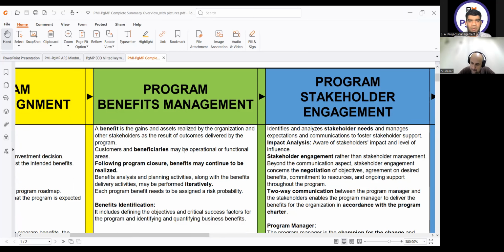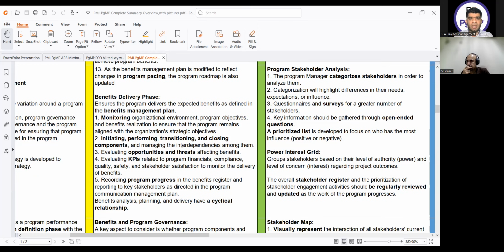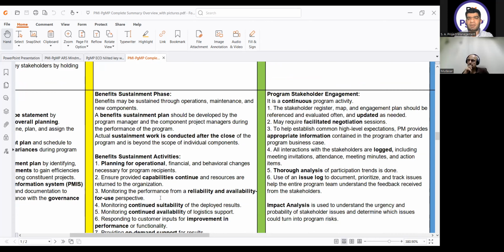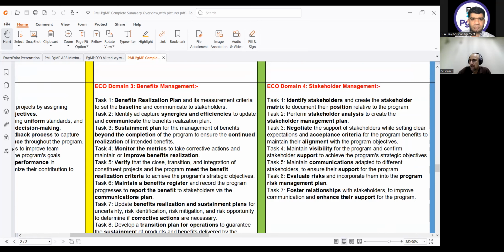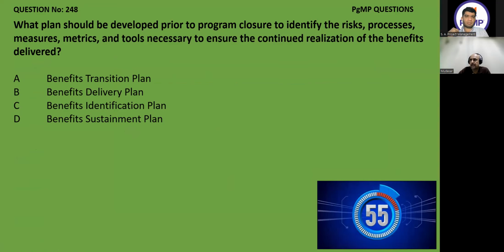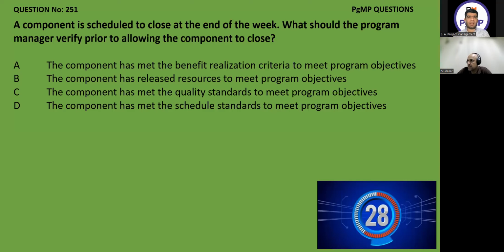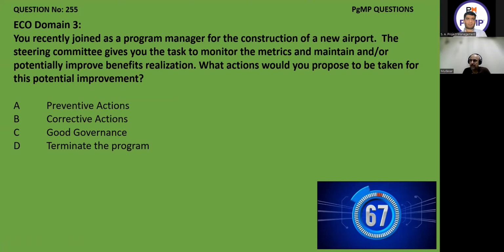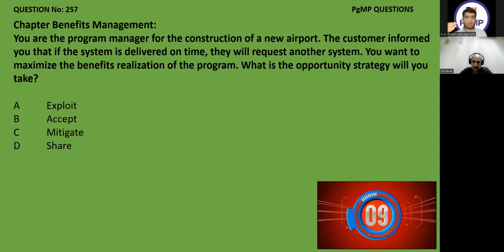PgMP Coaching Call No.35_Program Benefits Management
— Amer In this coaching call, we:

1. Revised the keywords of Program Benefits Management domain.
2. Revised keywords of ECO of Program Benefits Management domain.
3. Solved 10 premium questions of this domain.

Enjoy learning!